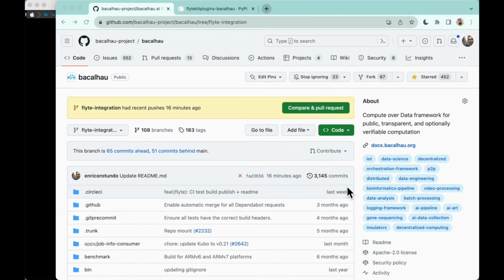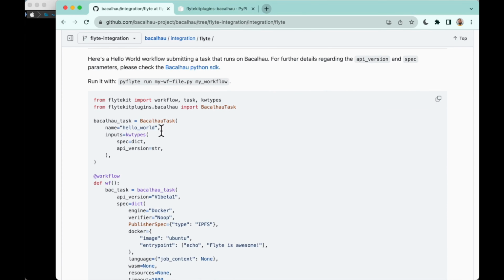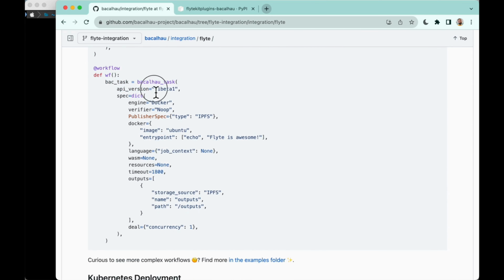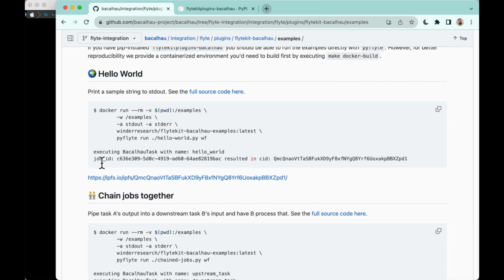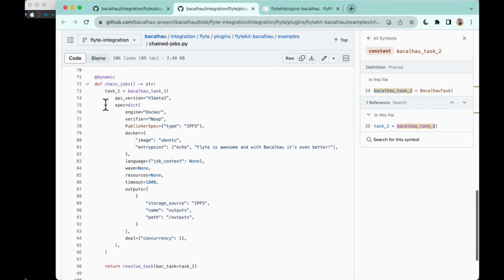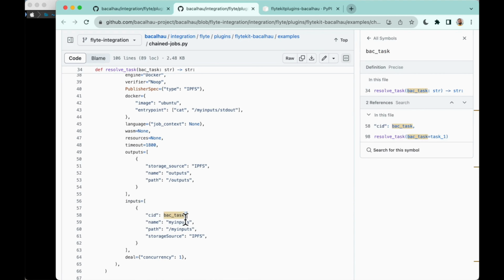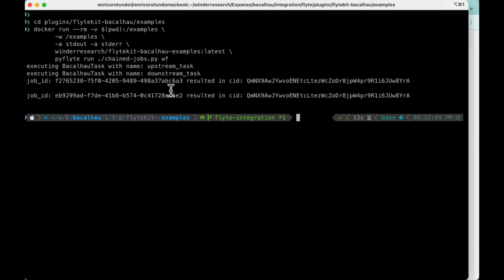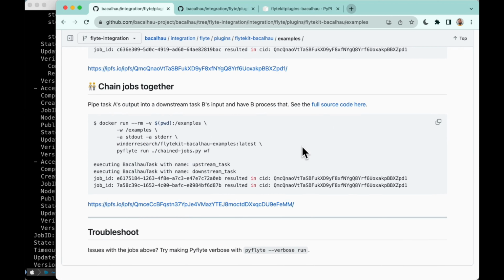Power Your Flyte Machine Learning Workflows With Bacalhau v1.1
We are very excited to announce that building production-grade data and machine learning workflows is now easier than ever thanks Bacalhau’s new integration with Flyte.

Flyte is an intuitive Python framework that simplifies the development and execution of ML pipelines. With Flyte, you can easily build and run complex workflows and now you can leverage the power of distributed computing and scalable infrastructure using Bacalhau.

Demo by Enrico Rotundo